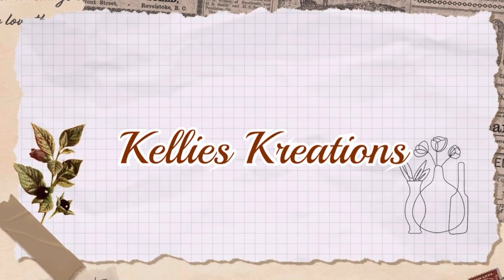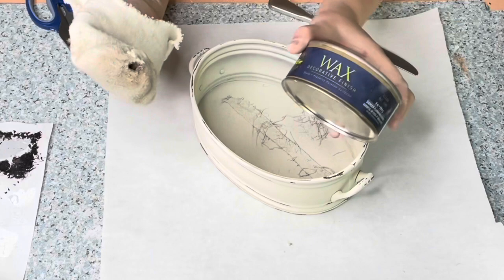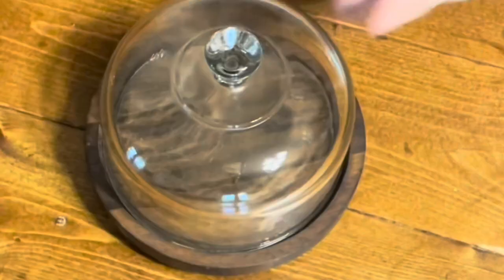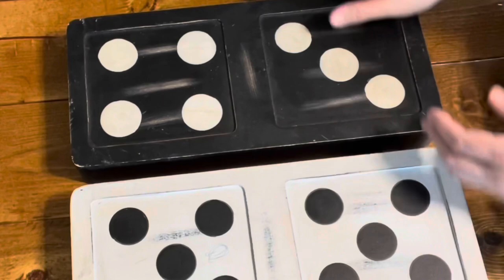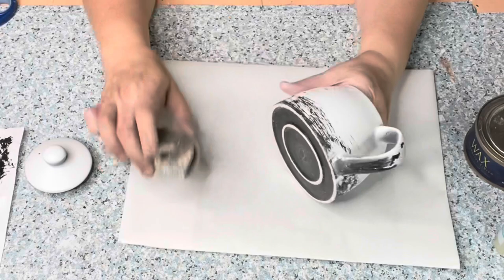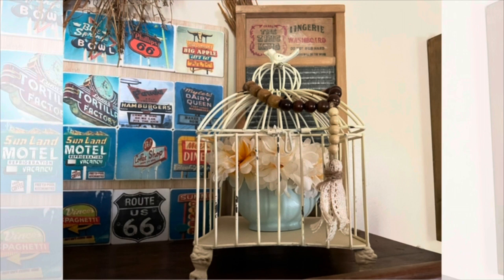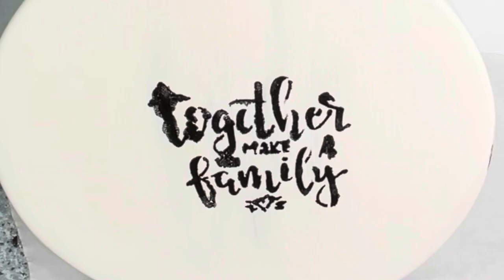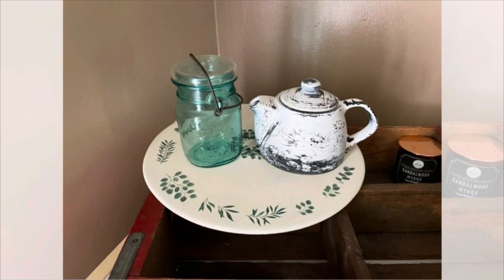THRIFT FLIP | Change your home décor on a budget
THRIFT FLIP | Change your home décor on a budget, I love thrift tore shopping!!! You can find inexpensive items with your budget and by adding paint change the whole look.  I will show you different items I purchased at my thrift store and by adding paint I will transform them into budget friendly, beautiful décor pieces. Trash to Treasure video's are so much fun to make. I love thrift store shopping and flipping what I purchased to look like high end farmhouse decor.

18 piece apple barrel variety pack...
Mod Podge CS11202 Waterbase Sealer, Glue
12" Ring Light with Stand and Phone Holder...